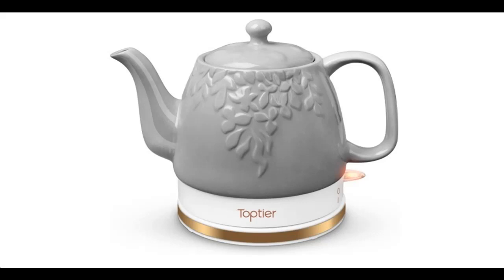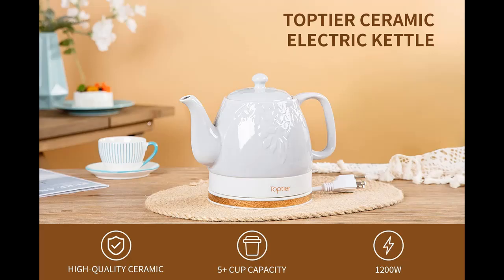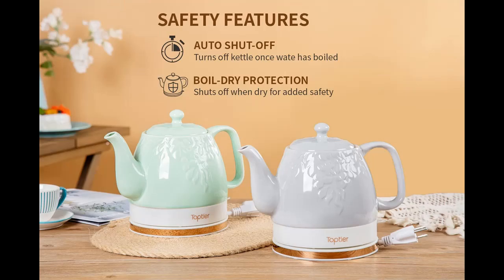Toptier Electric Ceramic Tea Kettle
Short overview details and/or buyers reviews of Toptier Electric Ceramic Tea Kettle, Boil Water Quickly and Easily, Detachable Swivel Base & Boil Dry Protection, Carefree Auto Shut Off, 1 L (1 LITER, Light Grey)

Toptier Electric Ceramic Tea Kettle, Boil Water Quickly and Easily, Detachable Swivel Base & Boil Dry Protection, Carefree Auto Shut Off, 1 L (1 LITER, Light Grey)